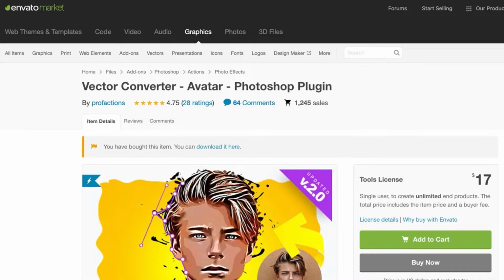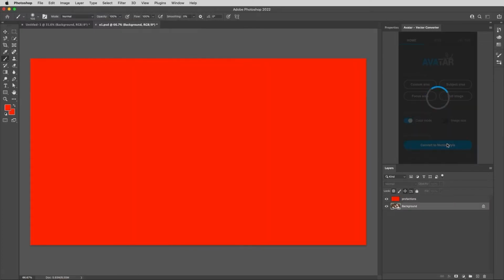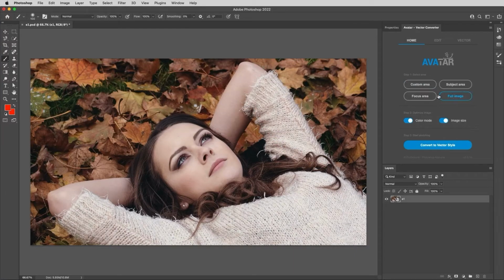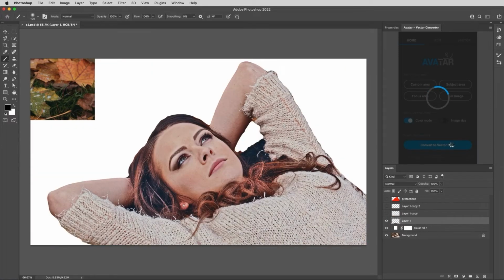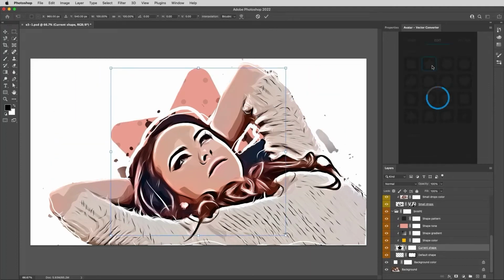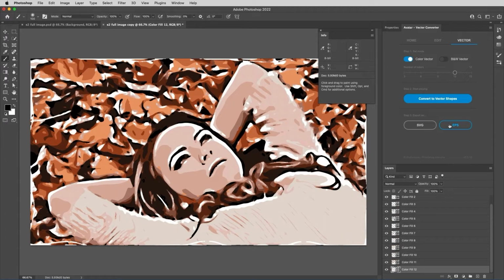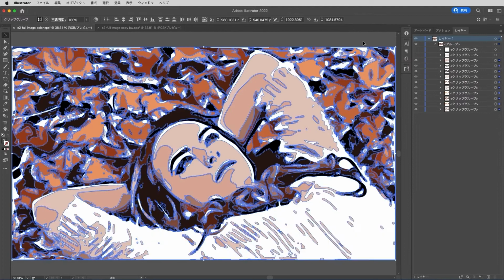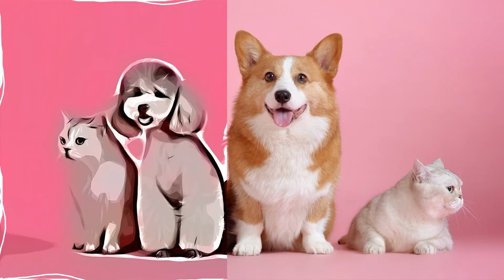Vector Converter - Avatar - Photoshop Plugin . Alone Business Channel